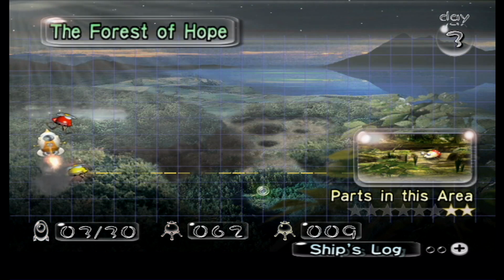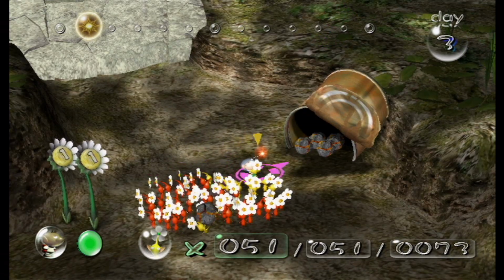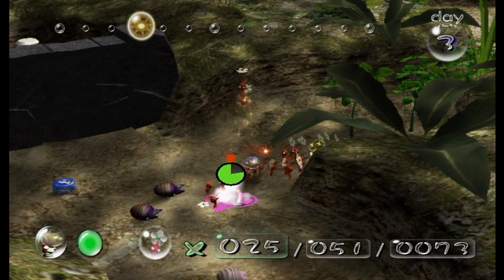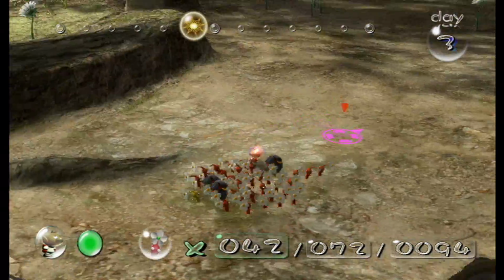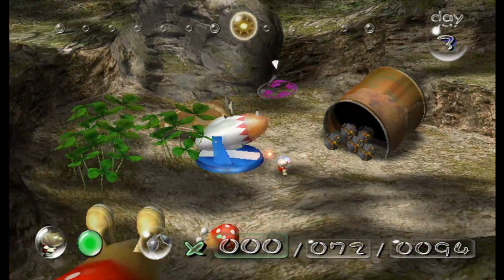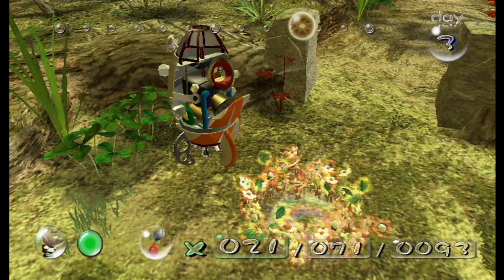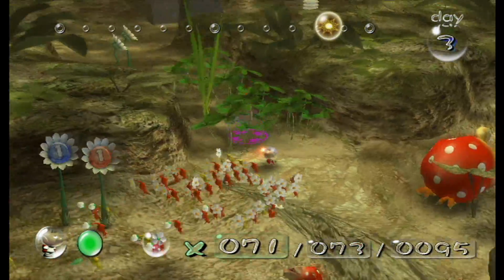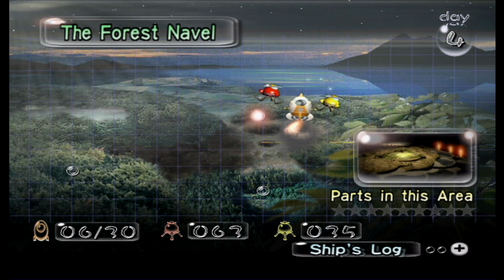Pikmin - Day 3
We return to the Forest of Hope!  Hopefully the grass will give me nectar and won't be a jerk this time...
This video is a little glitchy in the middle of it by the way.